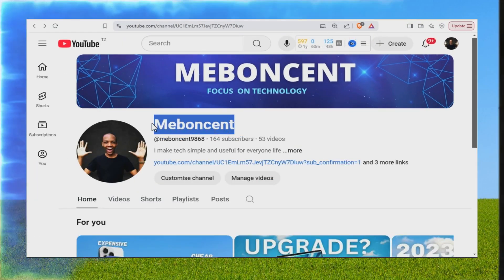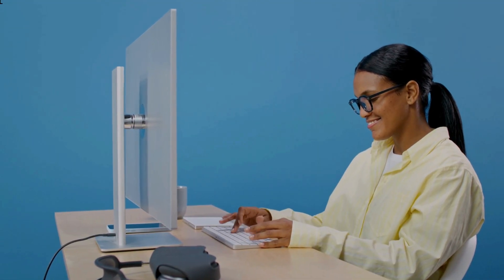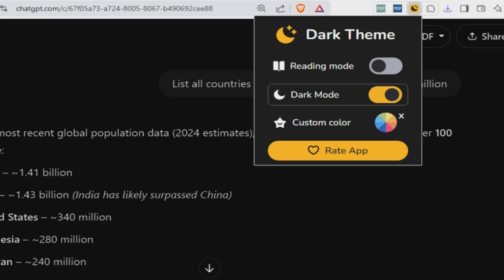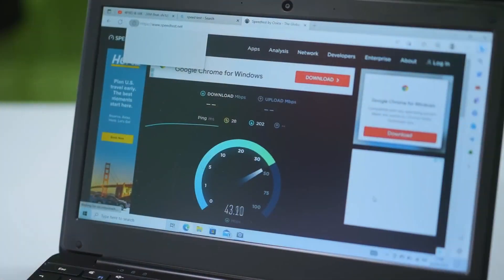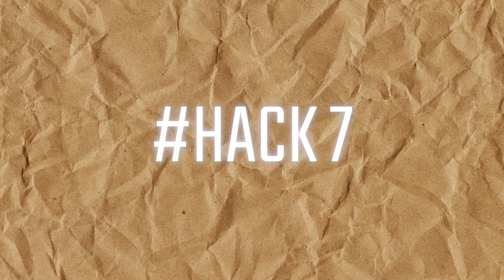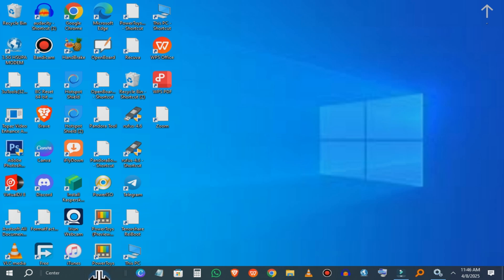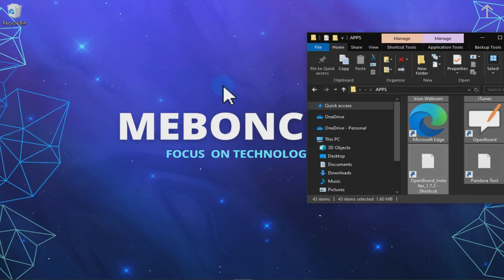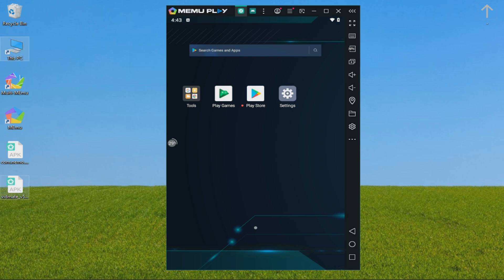10 Life-Changing Laptop Hacks You NEED to Try!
These 10 laptop hacks will blow your mind. From boosting speed and saving battery to unlocking hidden features — these tricks work on both Windows and Mac. Try them out and make your laptop work smarter, not harder.

 MY MUSIC
Music from Uppbeat (free for Creators!)